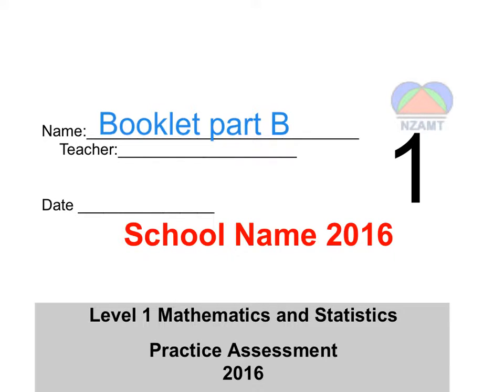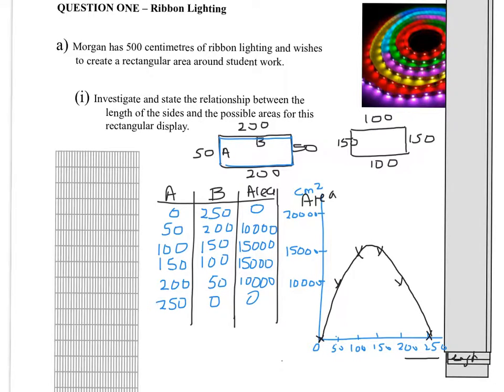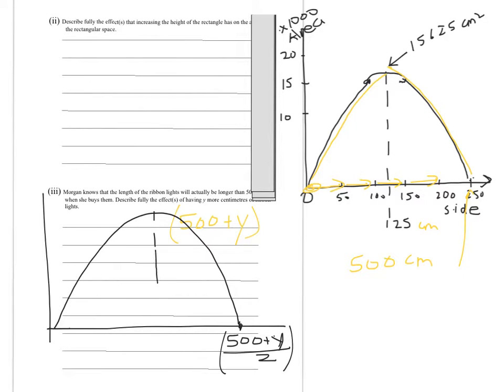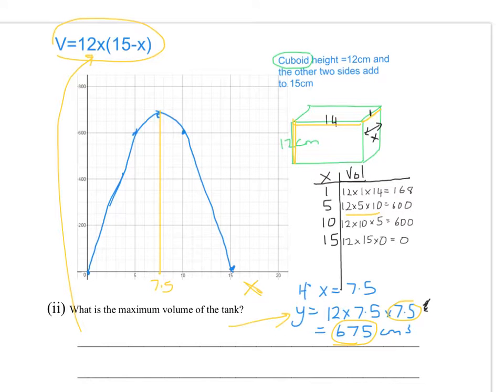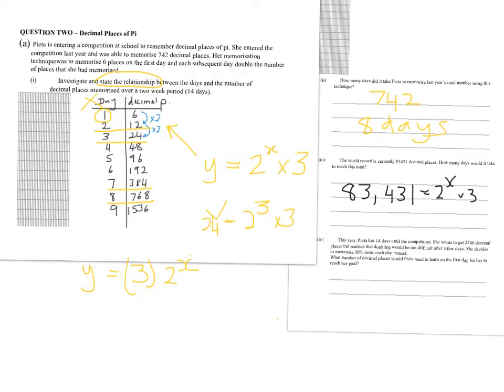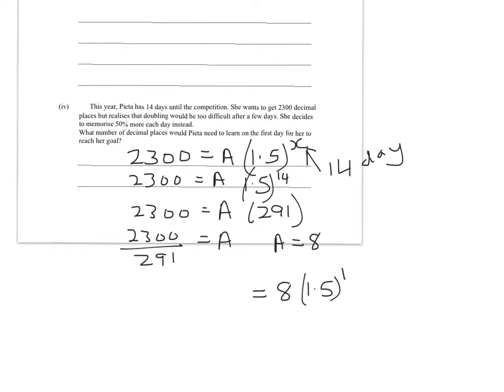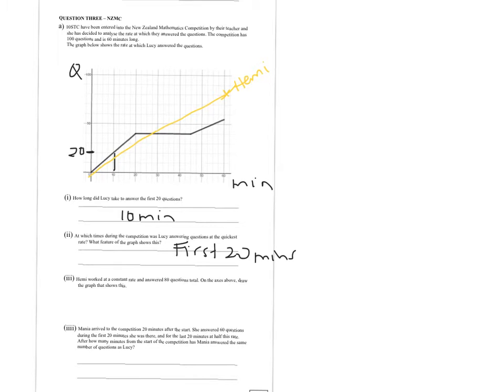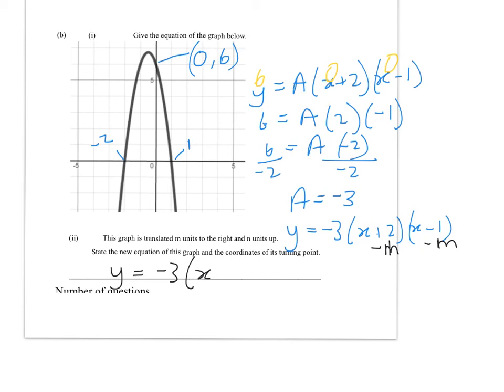nzamt 2016 TablesGraphsEquations Practice